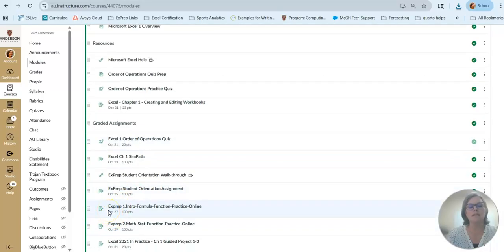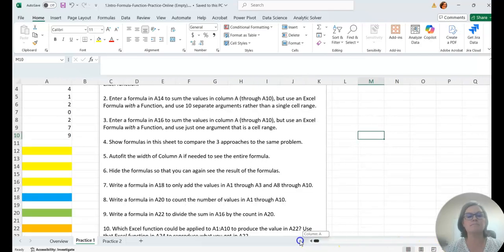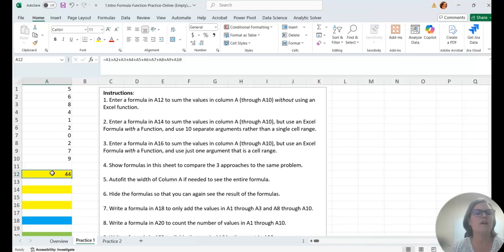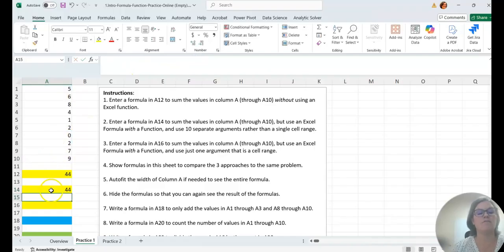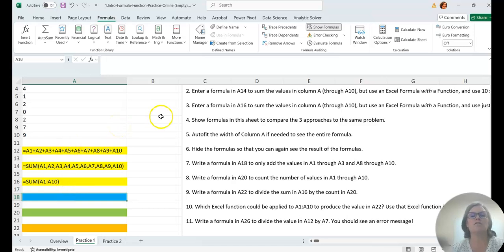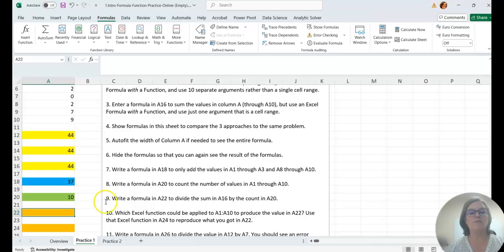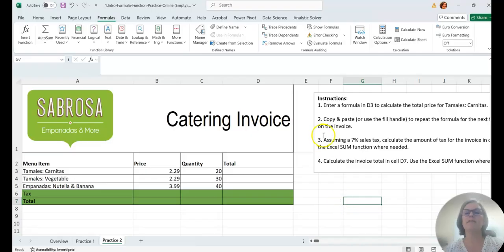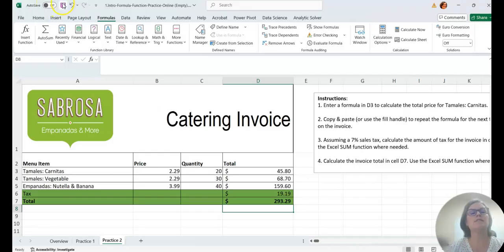IntroFormulaFunctionWalkthrough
In this video I complete the ExPrep assignment "Formula & Function" with you, so download your "Empty" file before starting the video so you can follow along!